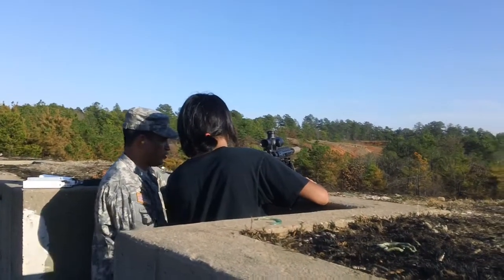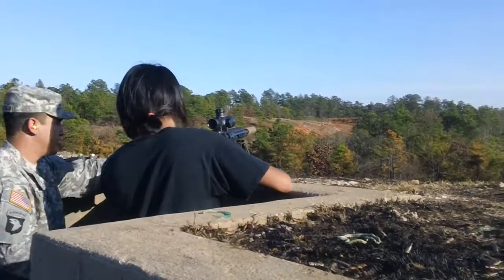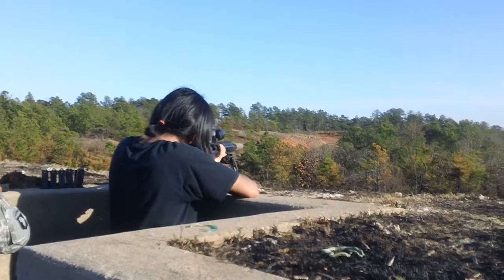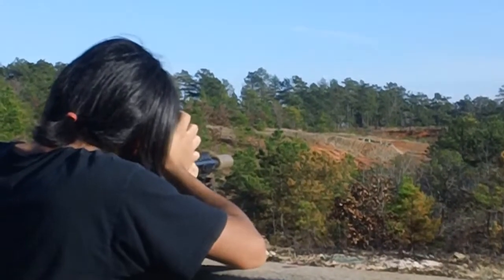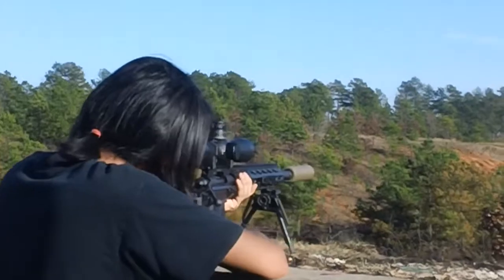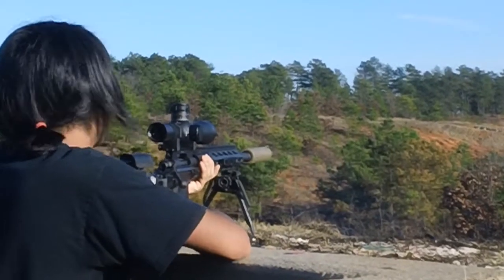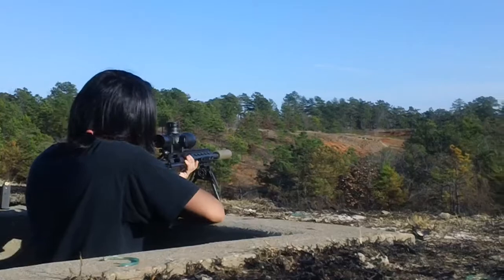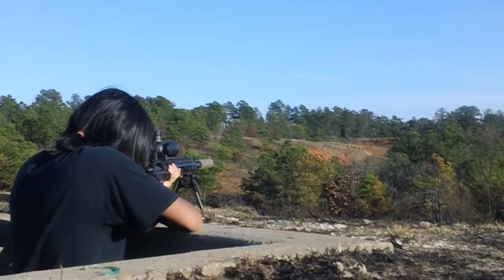mike shooting a xm 2010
xm 2010 rifle. mike shooting.